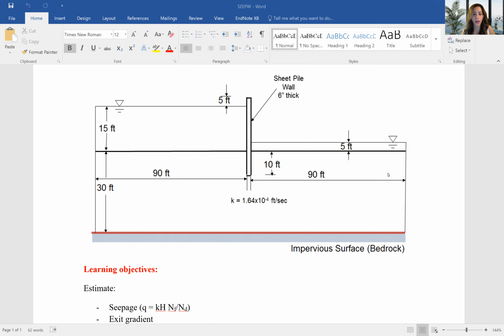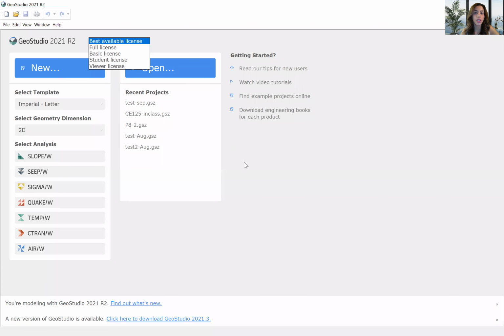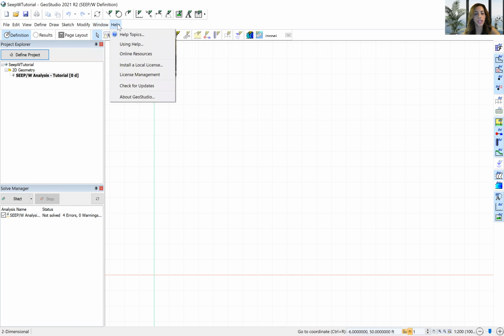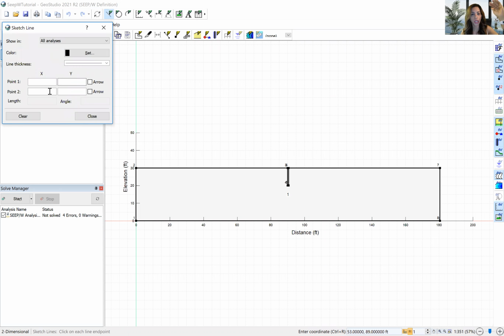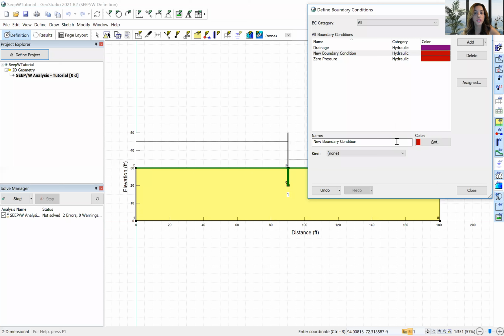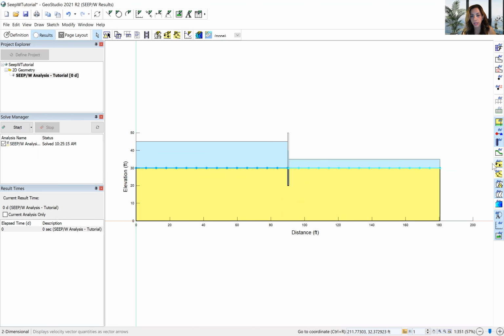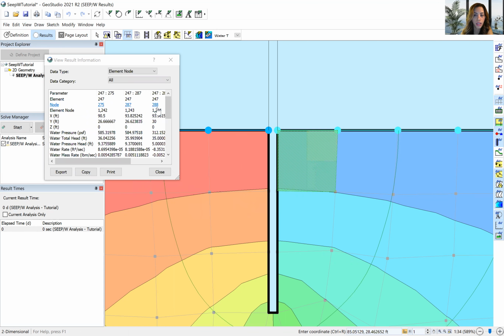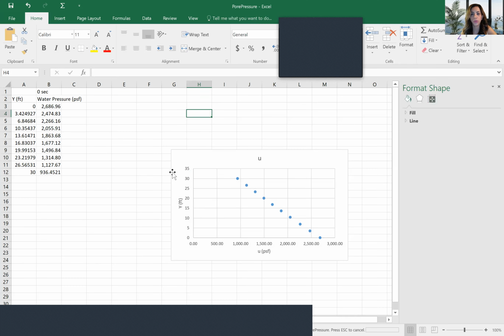SEEP-W 2021 Tutorial - Sheet Pile